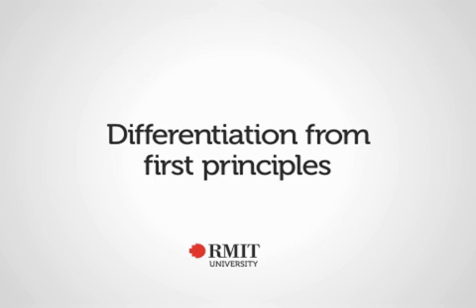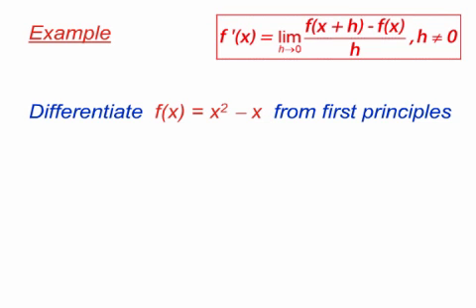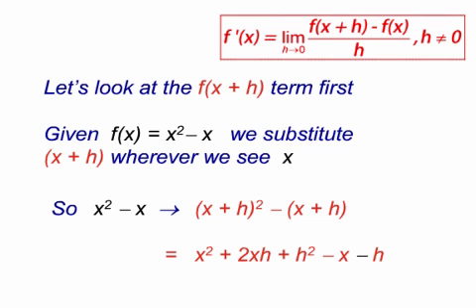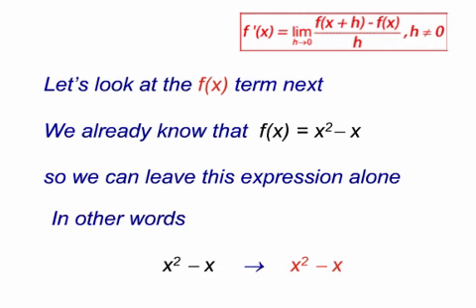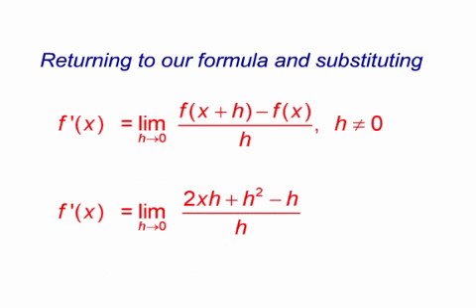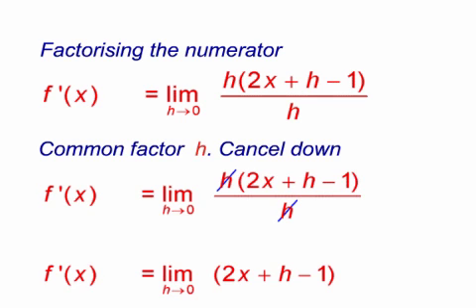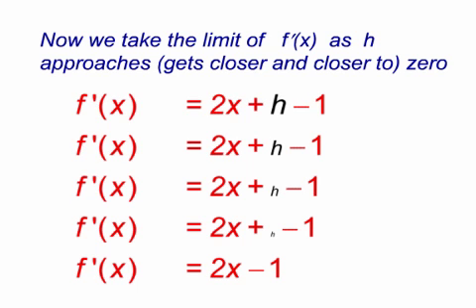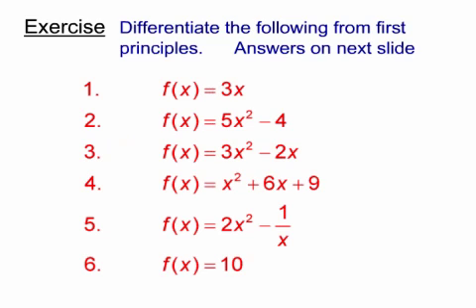Differentiation from first principles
The process of finding the derivative f-x is equal to the limit as h approaches zero of f, of x plus h, minus f of x, divided by h, is called differentiation from first principles.